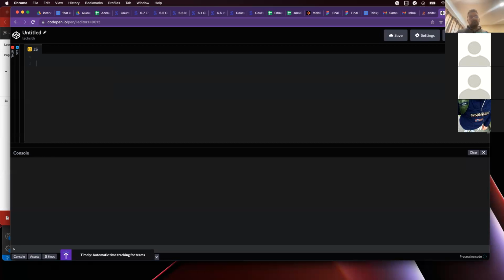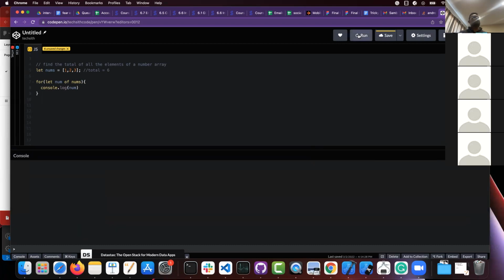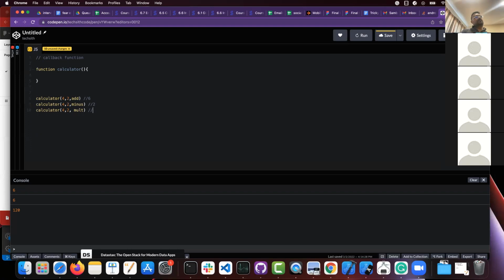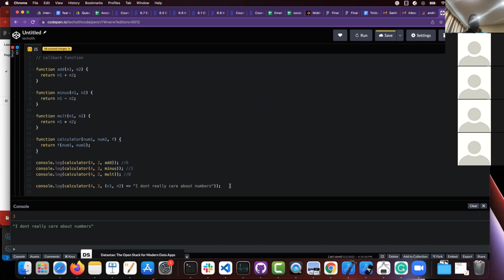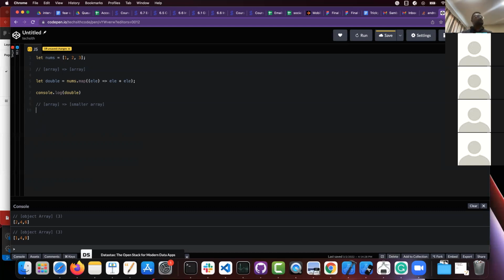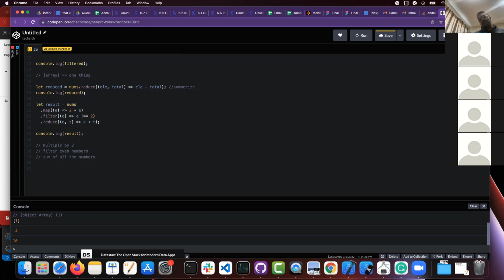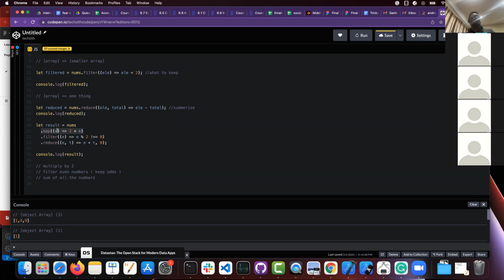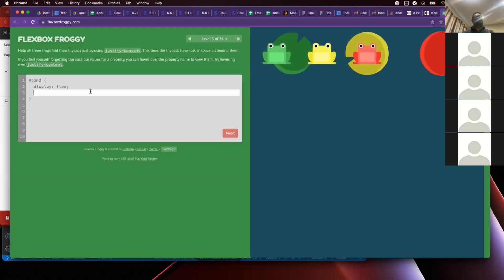MMRT22 Functions and Callback functions